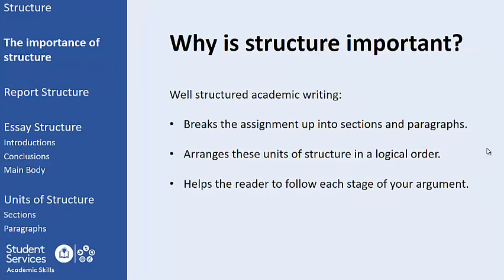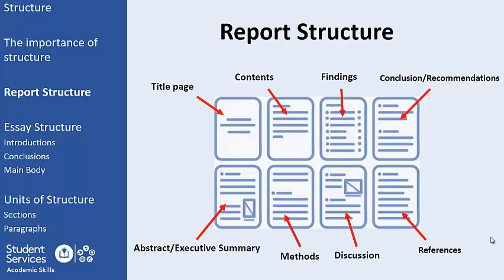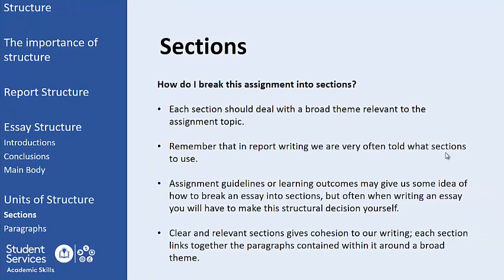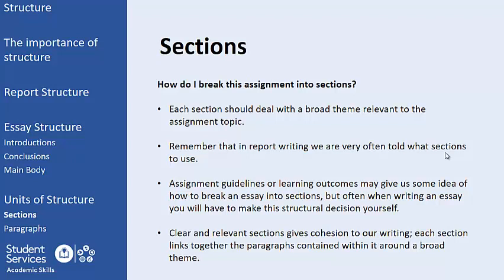Academic Writing: Structure